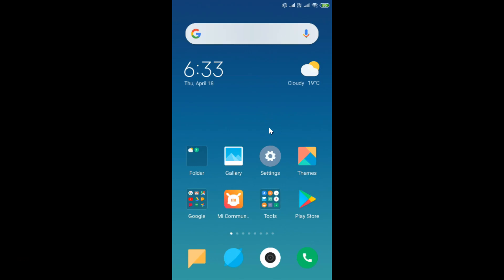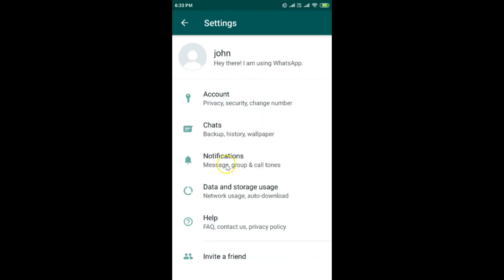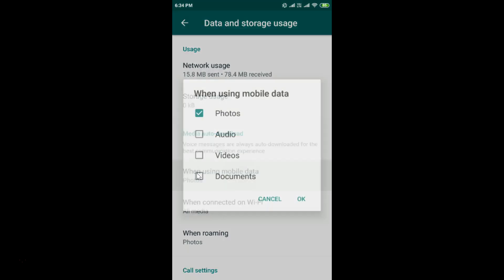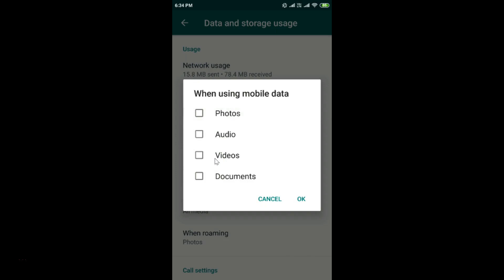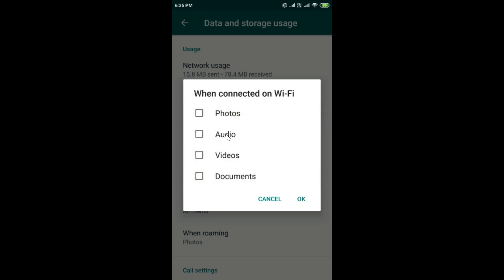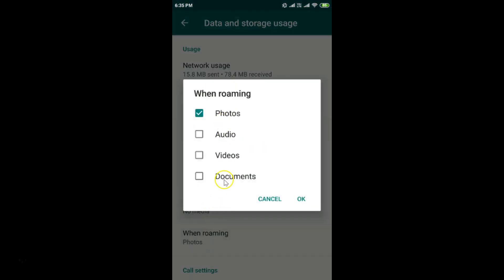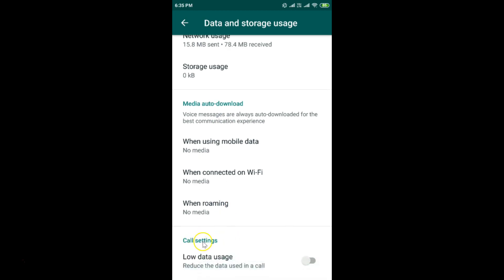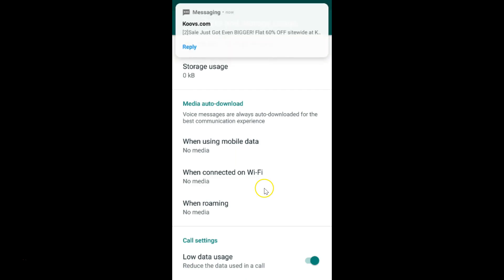How to Lower WhatsApp Data Usage on Android?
Step 1: Open WhatsApp on Android.

Step 2: Tap on 'Three Dots' at the top right.

Step 3: Tap on 'Settings'.

Step 4: Tap on 'Data amd storage usage'.

Step 5: Tap on 'when using mobile data'

Step 6: Uncheck all options like photos, Audio, Videos, and Documents, and then Tap
        on 'ok' link.

Step 7: Tap on 'when connected on wi-fi', and then follow step 6.

Step 8: Tap on 'when Roaming', and then follow step 6.

Step 9: Scroll down, and then under call settings. Tap on Toggle next to 'Low data usage' to enable it.

It's done.